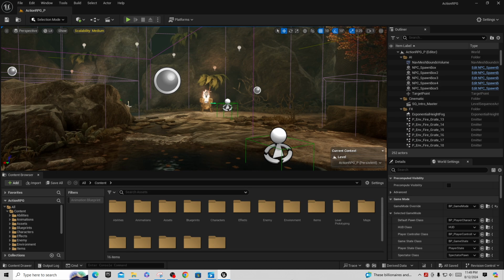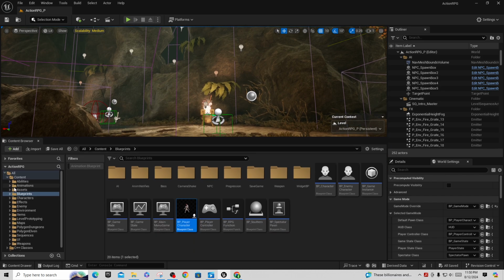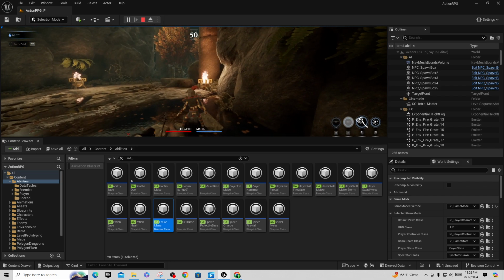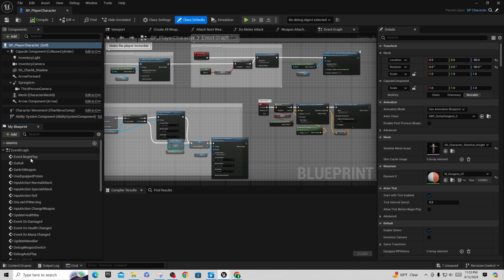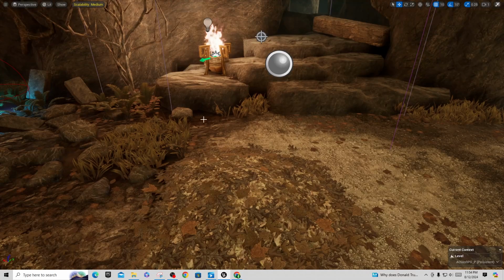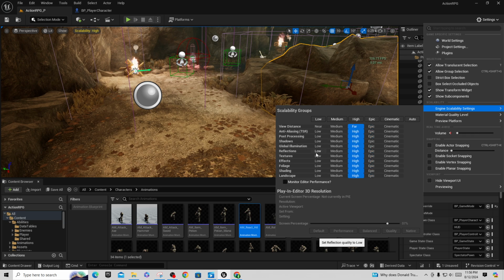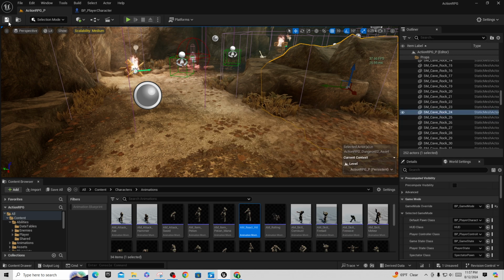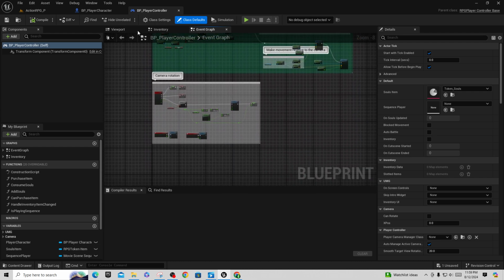UE 5.4.3 - Action RPG - Montage Cleanup, WTF are we planning to do ?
Description:
Revisiting the Action RPG Series in UE5.4.3
In this episode we clean up montages, discuss where the series is heading and

What You'll Learn:
Modifying the Action RPG System with new maps and custom gameplay loops:

Additional Resources:
someone else's version with Enhanced Input